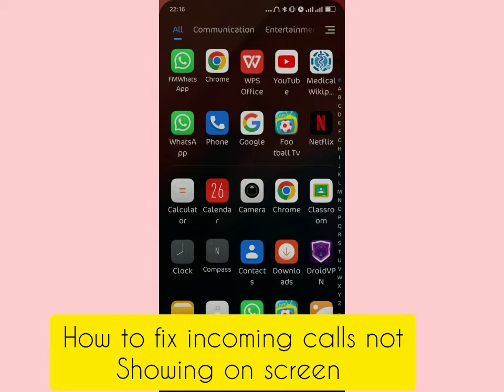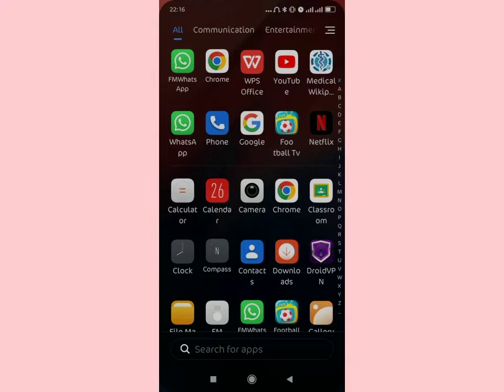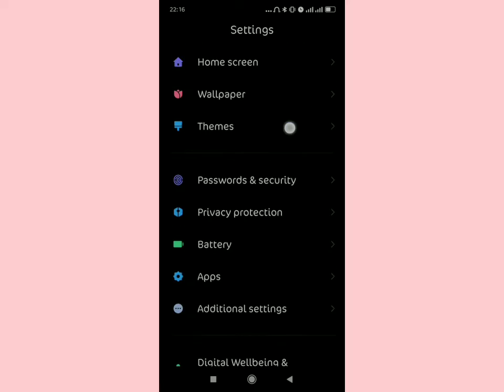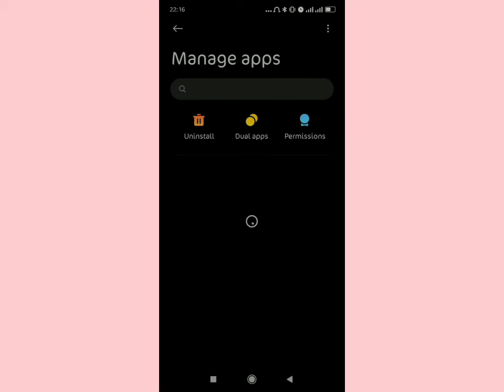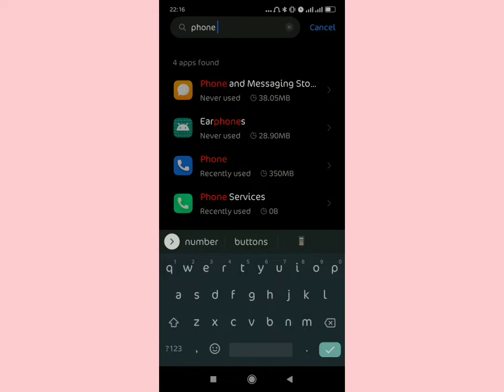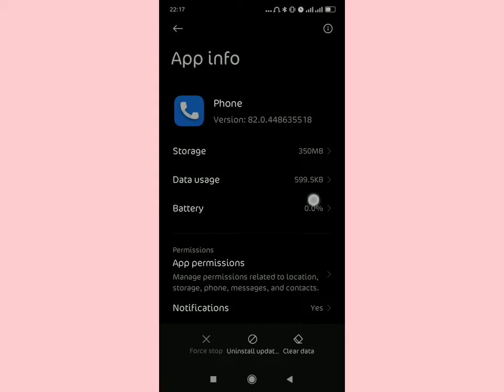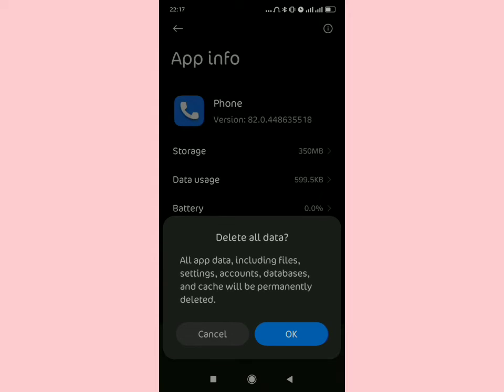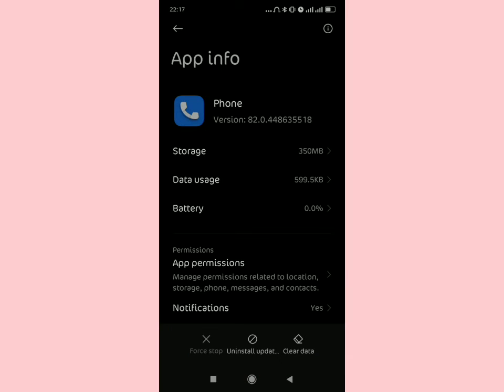how to fix incoming calls not showing on screen Android (new updated working 2022)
in this video i am going to show you how to fix incoming call not showing on screen on Android phone, someone calls you and you can't see the call. this is the fix